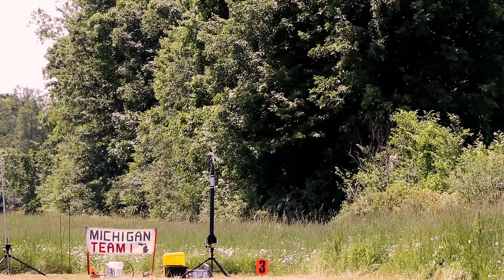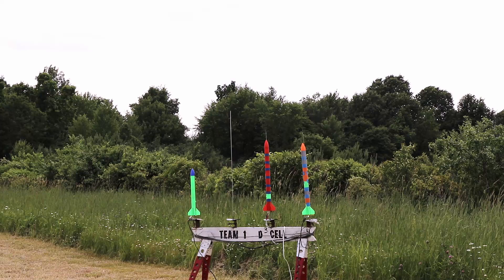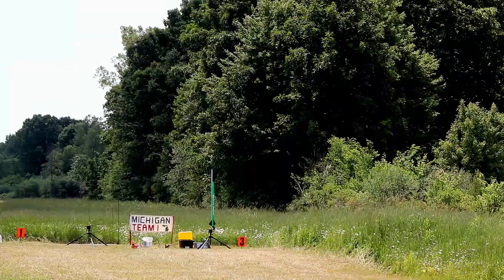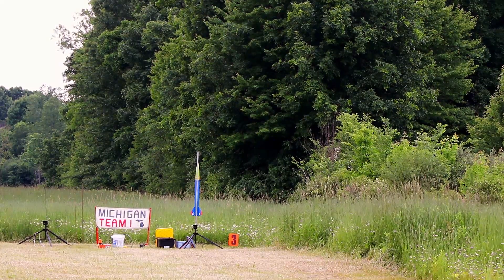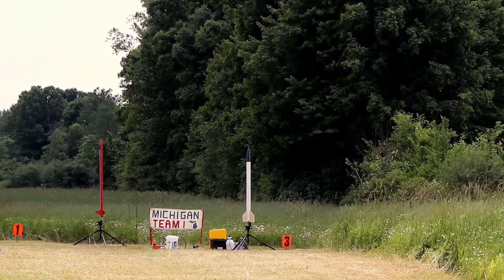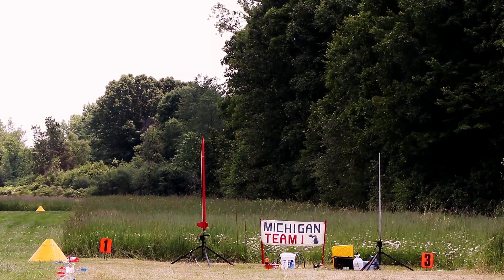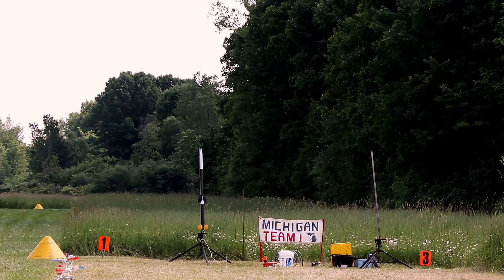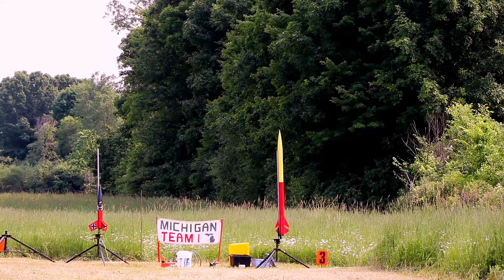3d printed rocket race. Team1 Launch 6-20-20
This is a quick video for a Team1 launch.